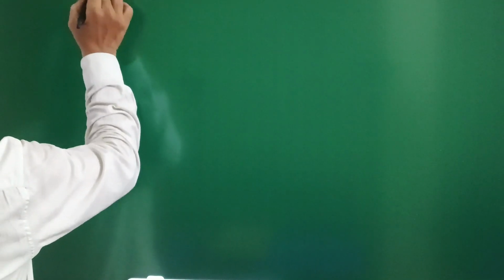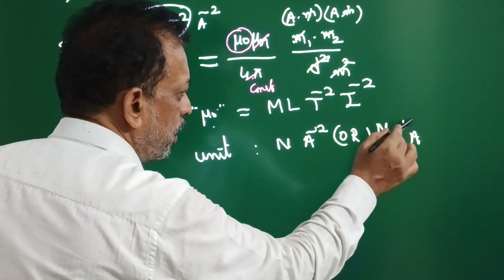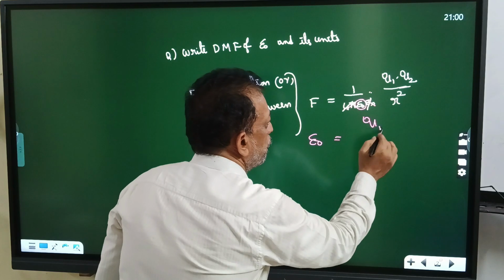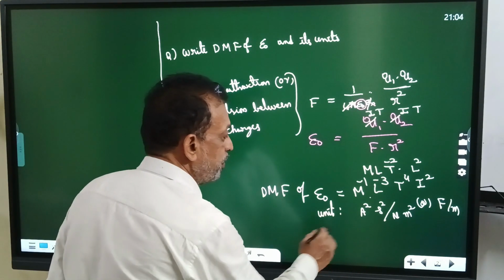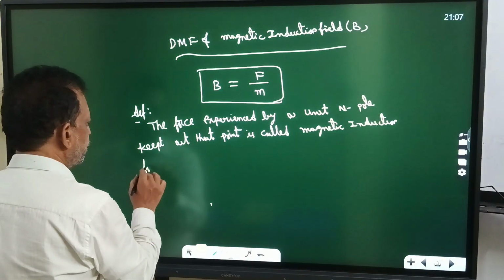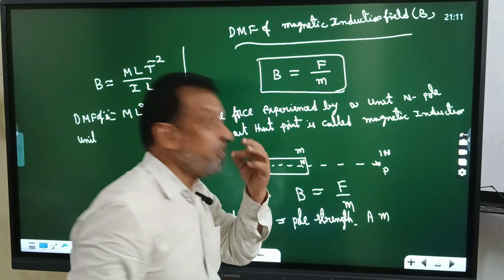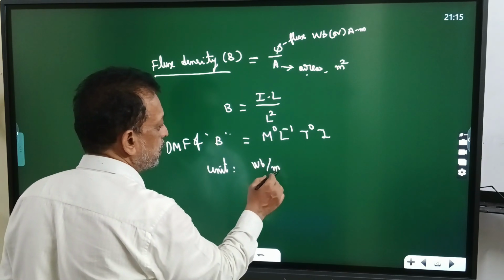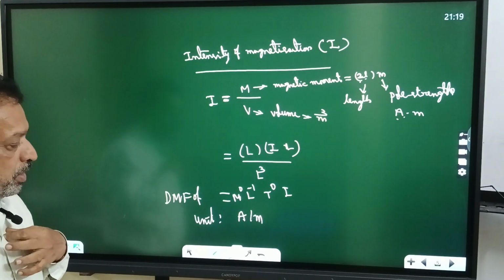12th Class Physics Class 4 Chapter Units & Measurements D M Fs & Units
NEET/ IIT JEE / BITSAT / EAMCET /ALL ENTRANCE EXAMINATIONS 6th to 10th NEET / IIT JEE / FOUNDATION